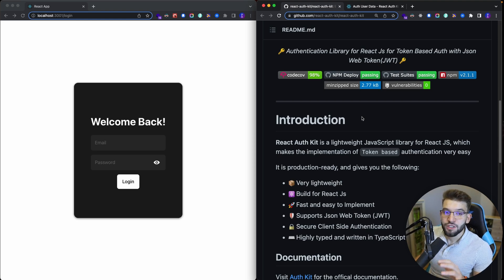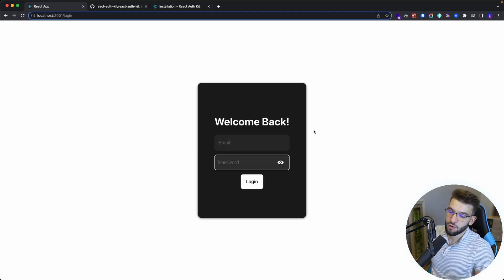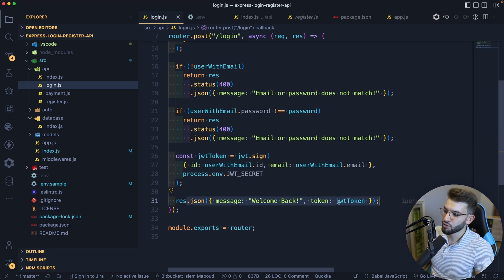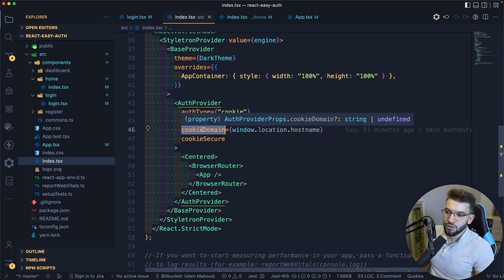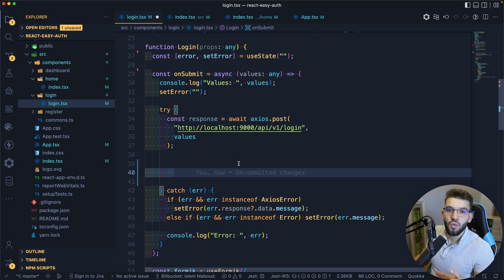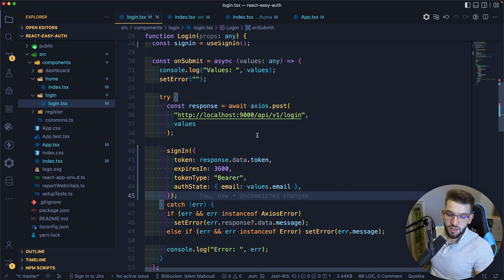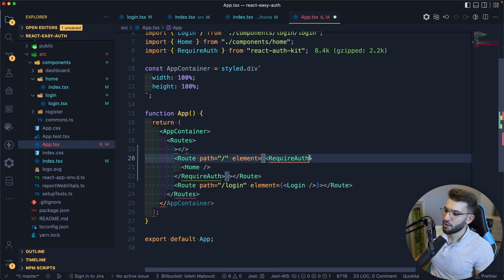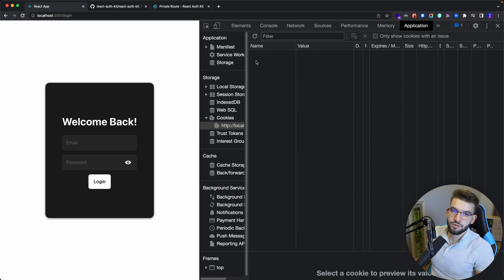Add Login/Auth to your React app in 5 mins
If you are looking for an easy and fast way to add authentication to your React application without going through the painful process of handling cookies/localstorage and manipulating all the variables to get simple authentication working. And it doesn't stop just here, as developers, we set up a lot of new projects and it kind of feels tiring to keep doing the same thing or even copy/pasting 😲

⭐ Timestamps ⭐
00:00 Intro
00:27 The Auth Kit library
01:25 Simple Login UI
02:02 UXPin sponsored video
02:42 Your Authentication Server (login/register)
04:12 Adding authentication to log-in
09:44 Protected routes (only authorized)
11:17 Add Signout
12:41 Cookies are fantastic!